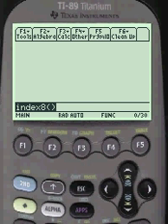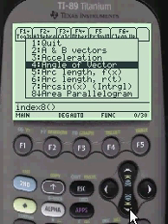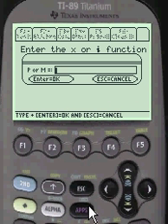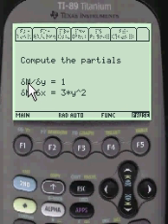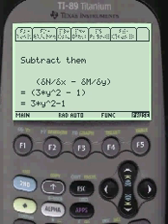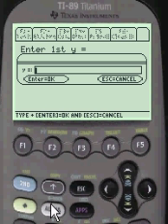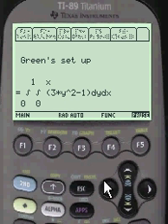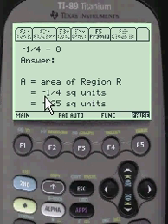Green's Theorem, Triangle, 3*x^2 + y,3*x*y^2